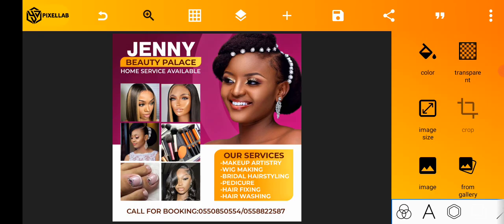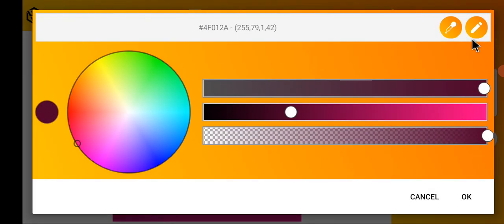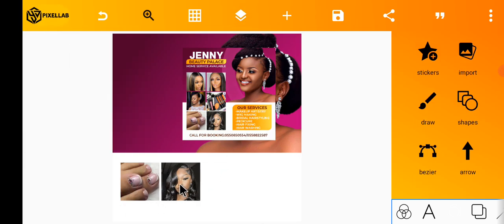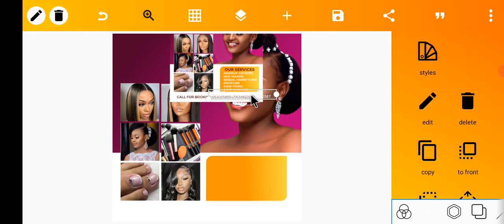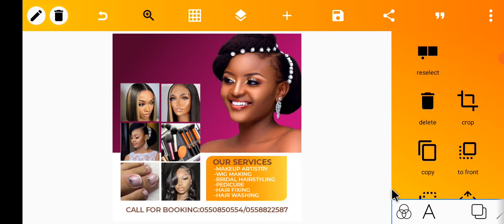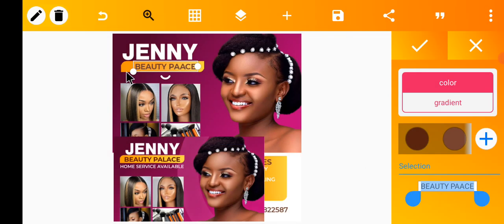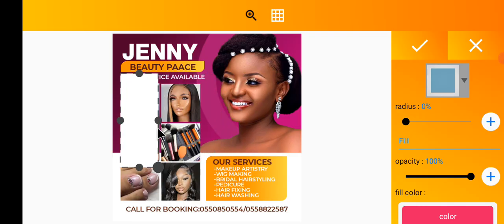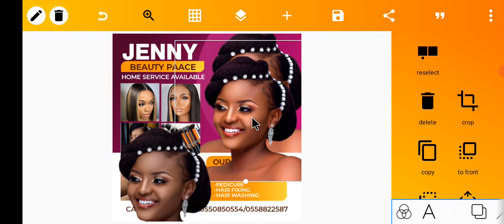Create Simple Jenny Beauty Palace Design With Pixellab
Today we will create a Simple Jenny Beauty Palace Flyer Design in Pixellab from start to finish.

✅ For stock Images: 👇

Freepik.com
Pexels.com
Pixabay.com